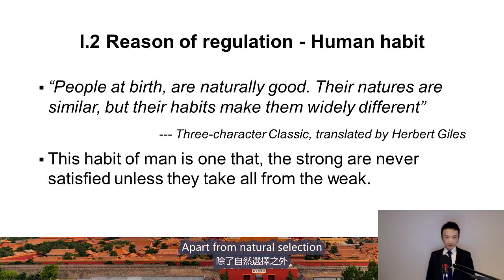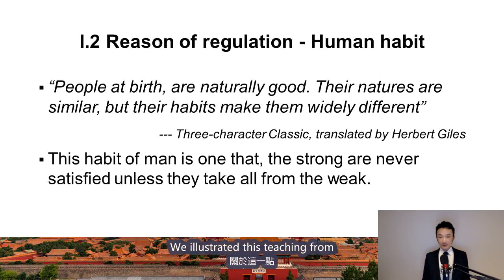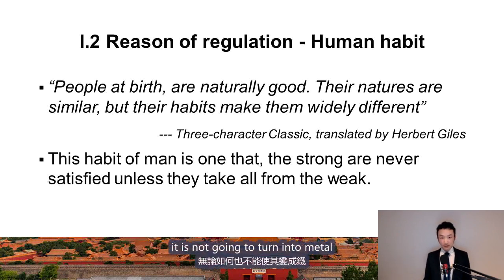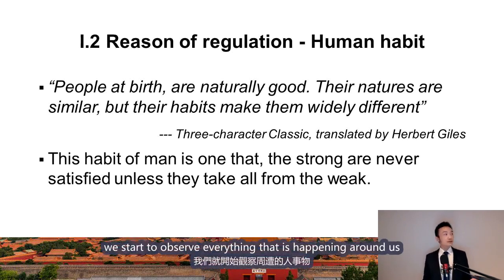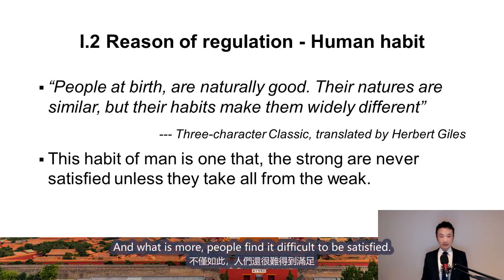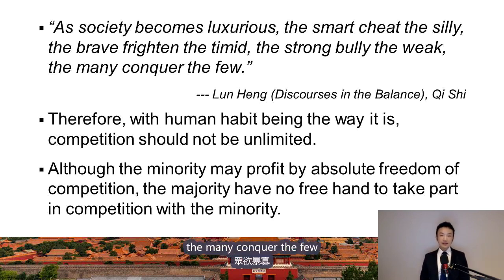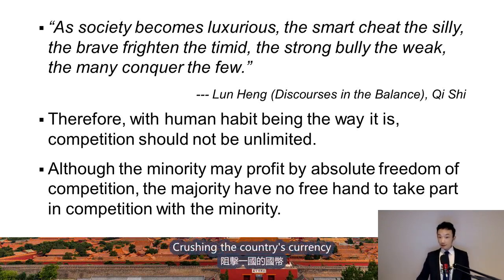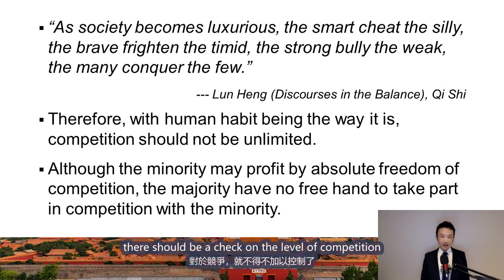Lecture 5 - 2. Reason of regulation - Human habit